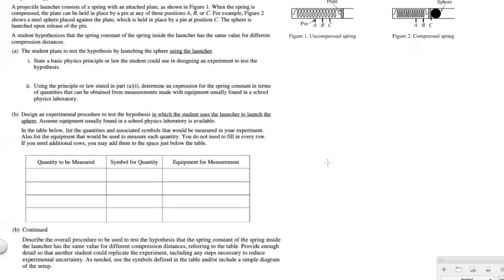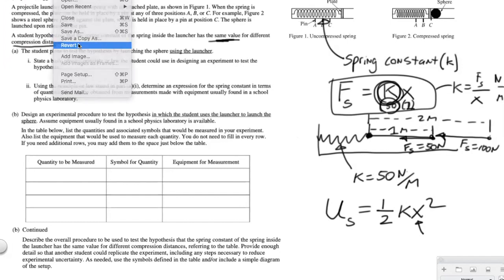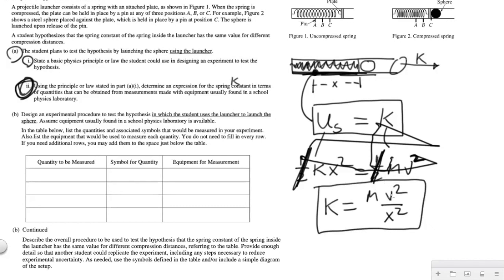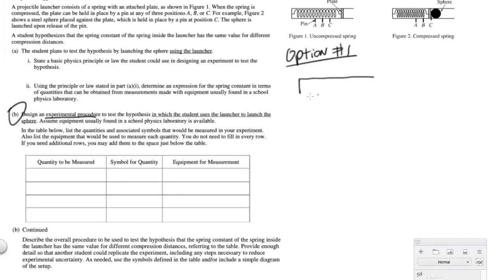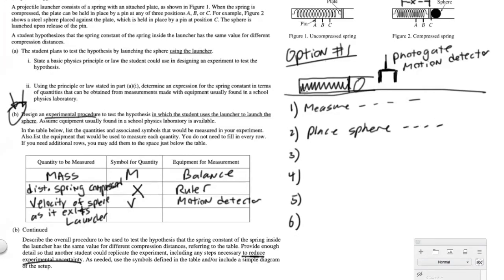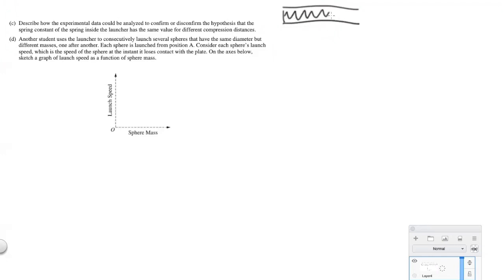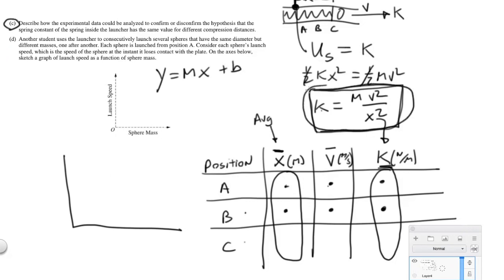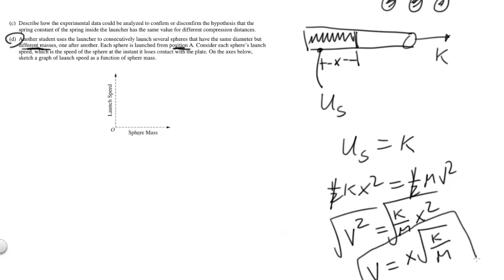AP 1 - 2019 # 3 (Released Exam)